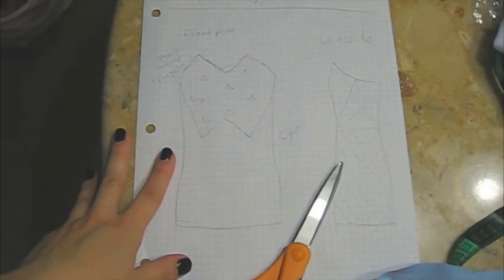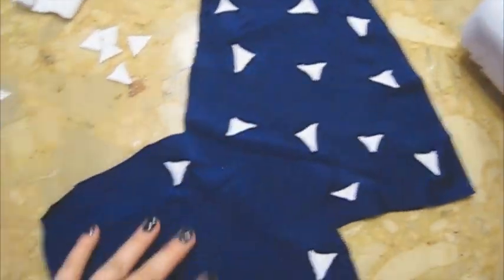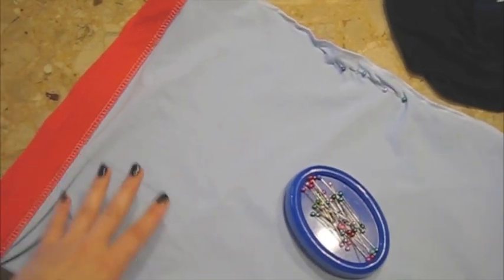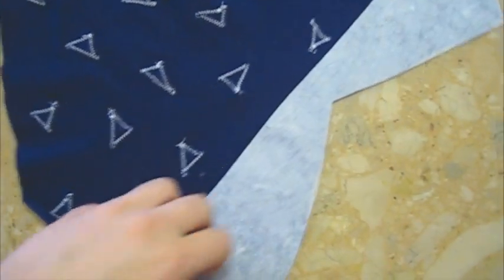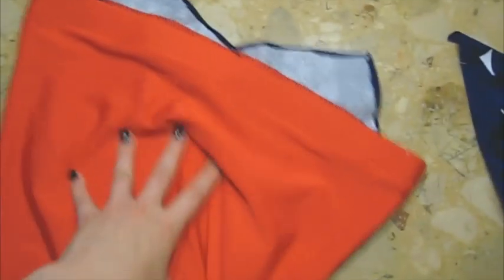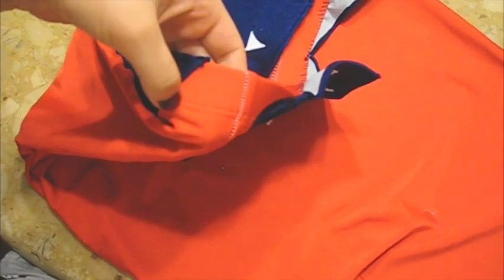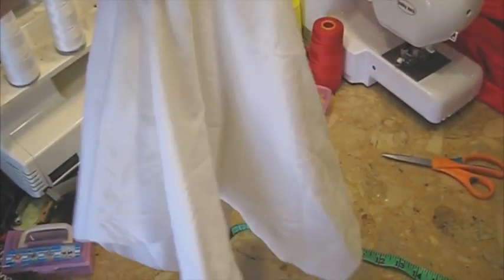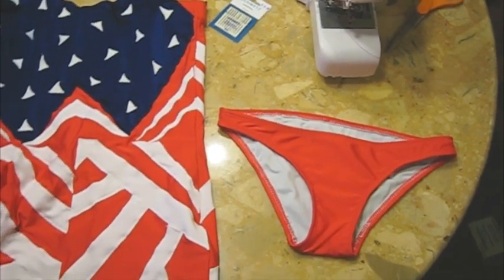Telephone - Beyonce American Outfit Tutorial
(It's more of a full tutorial than a semi one)

So here is a tutorial on how to make Beyonce's American outfit from the diner dance scene.  It took quite a bit of time.  So please enjoy!